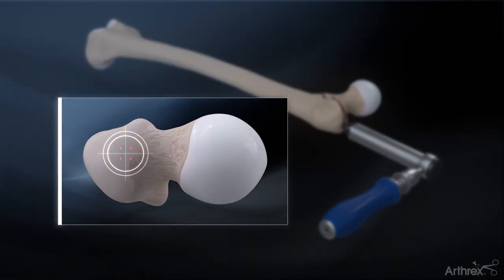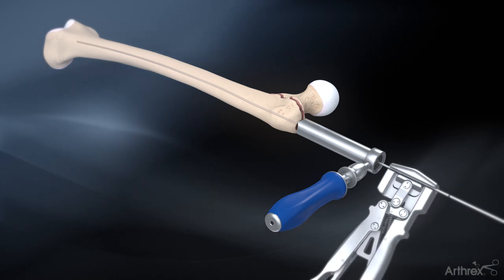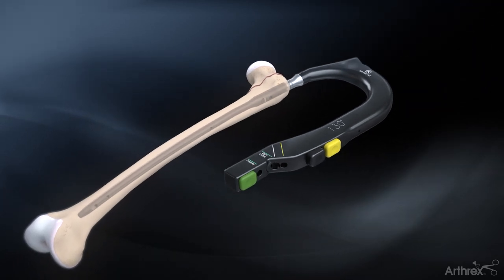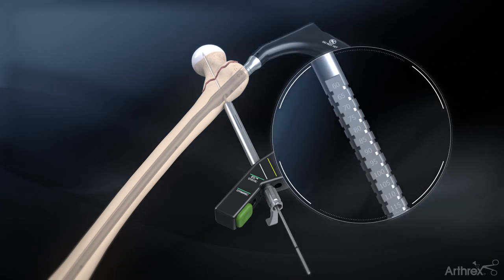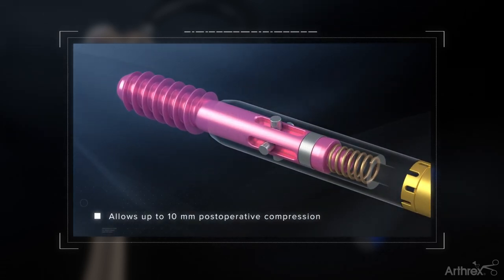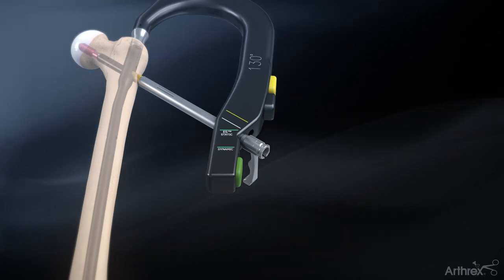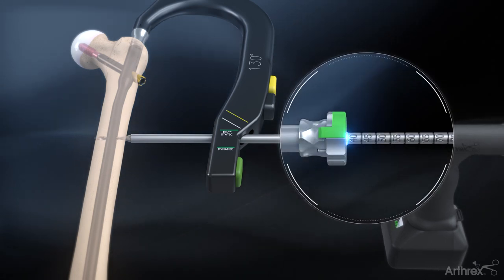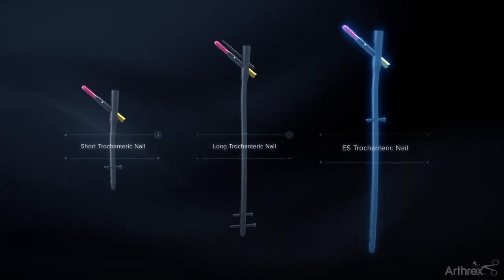Trochanteric Nail System With Telescoping Lag Screw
Today’s WhatsNewAtArthrex animation highlights how the trochanteric nail is a next-generation hip nail that addresses the remaining shortcomings of current systems such as lateral lag screw irritation, lag screw cut out, workflow inefficiencies, and loss of rotational reduction.